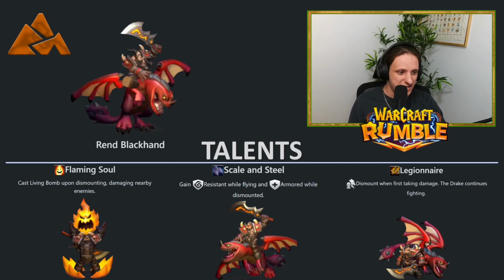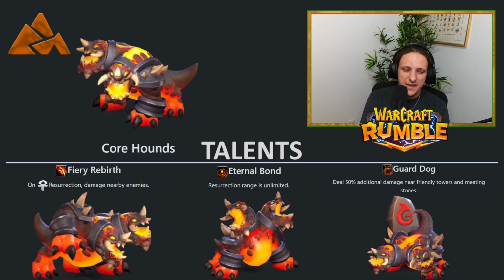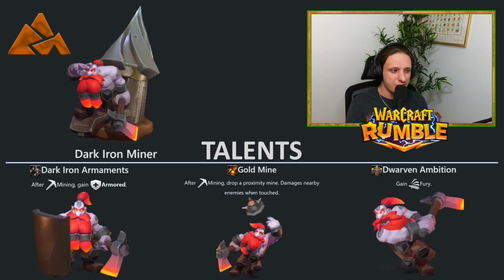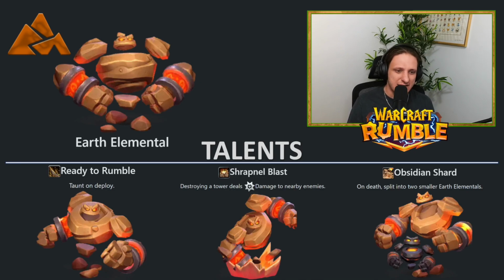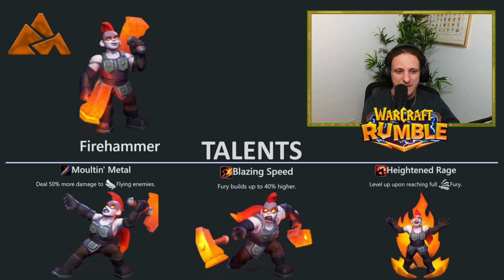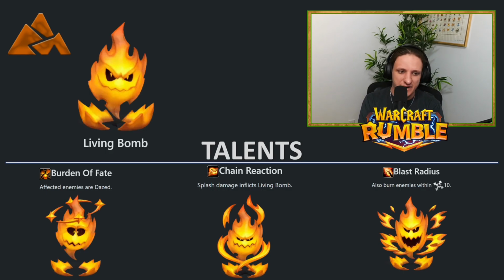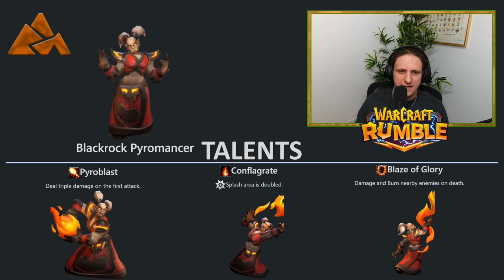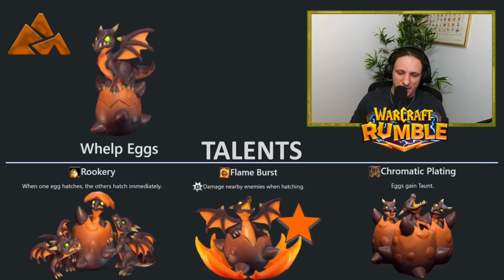The ULTIMATE Warcraft Rumble TALENT Unlock Guide | Part 5 : Blackrock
Embarking on the journey of selecting your initial talent can be a daunting task, as a misstep can have significant consequences.

In this comprehensive video series, we meticulously explore the spectrum of talents accessible to each unit and leader, providing you with the knowledge needed to make a well-informed choice about which talent to prioritize first. Our next chapter is the Blackrock faction.